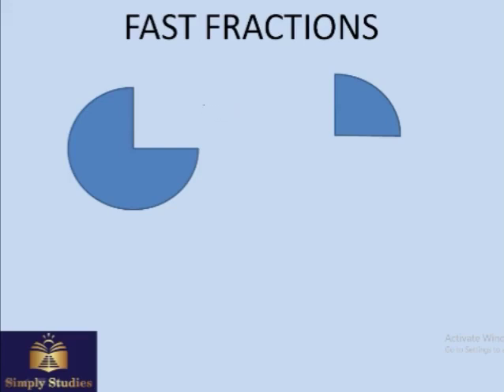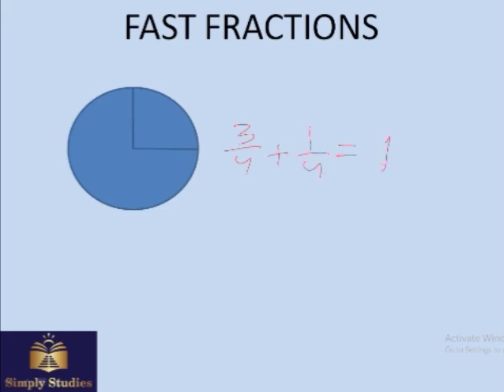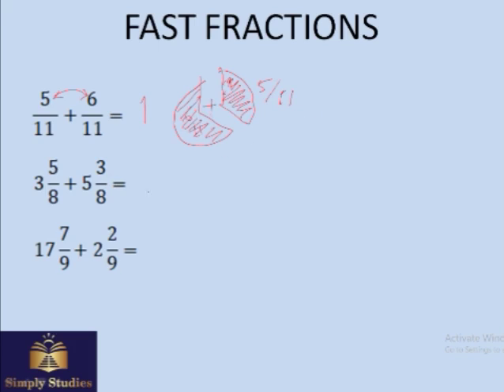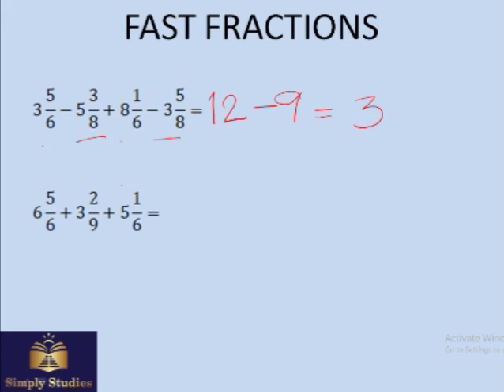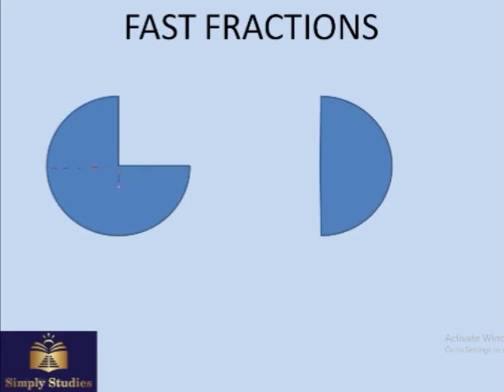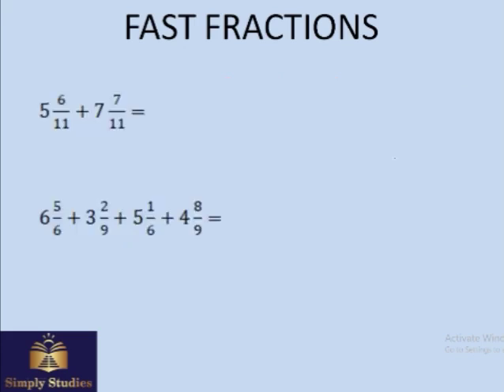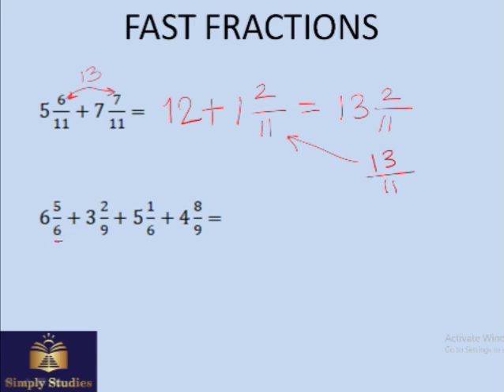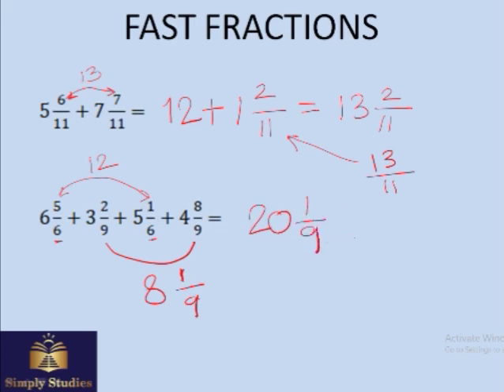GMAT fractions fast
This video is part of a series of instructional videos for the students. These are very helpful for those preparing for tests such as SAT, GRE, GMAT, etc.